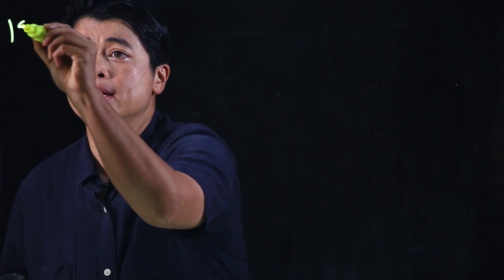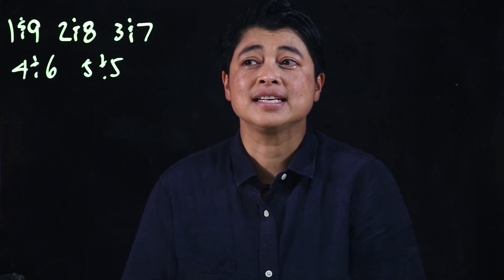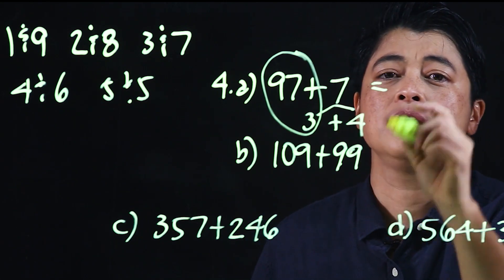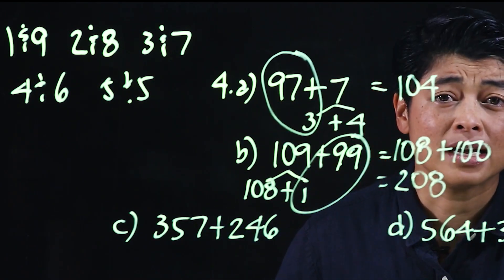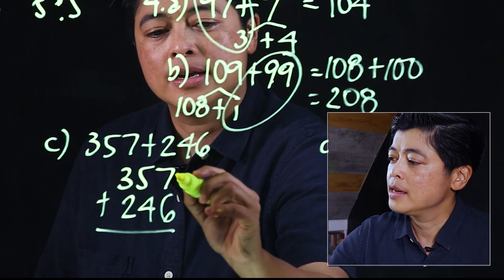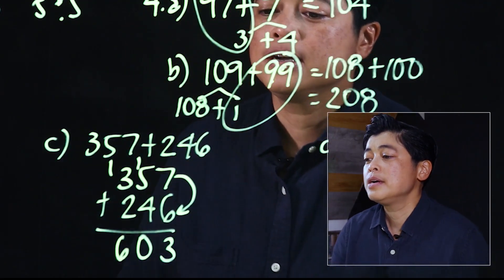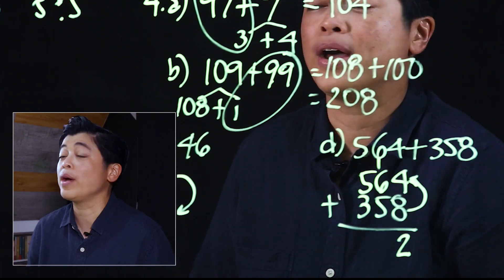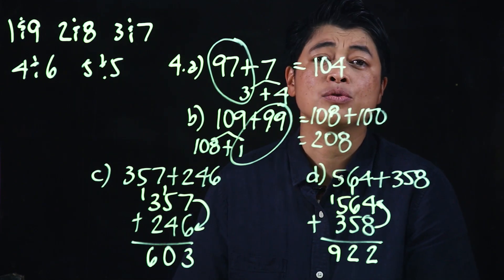Singapore Math: Grade 2 - Addition with Regrouping in Tens and Ones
Chapter 2: Addition Within 1000
Lesson 2.4: Addition with Regrouping in Tens and Ones